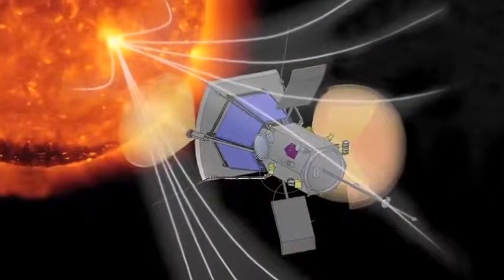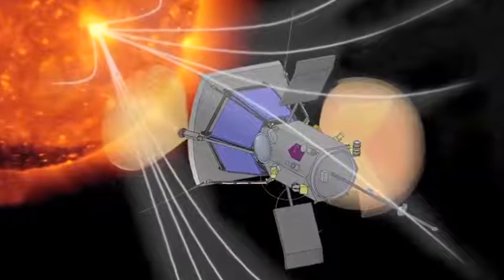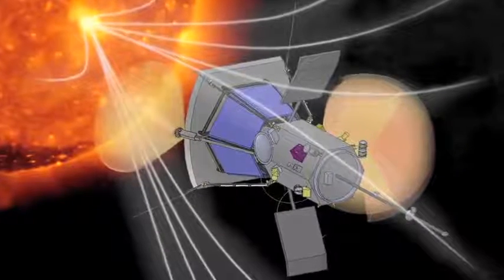Studying the Sun: Solar Probe Plus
Dr. Jonathan Cirtain, an astrophysicist at NASA's Marshall Space Flight Center in Huntsville, Ala., and his science team have secured a proposal award of $8.2 million to help build an instrument for the Solar Probe Plus flagship mission to study the sun. Cirtain discusses the instruments being tested at Marshall in the Solar Wind Facility.